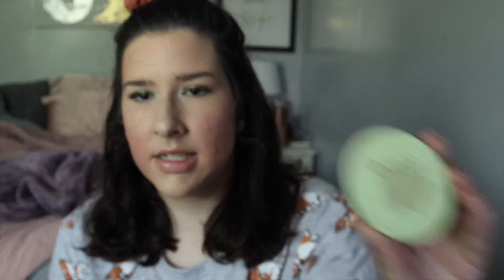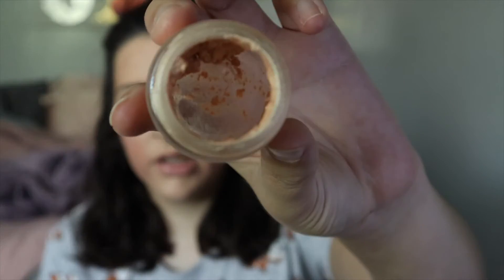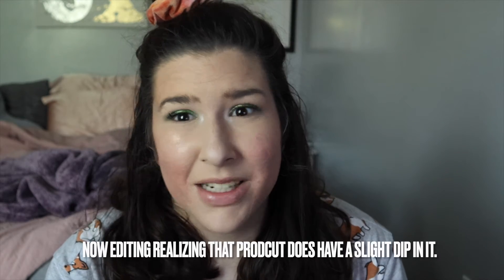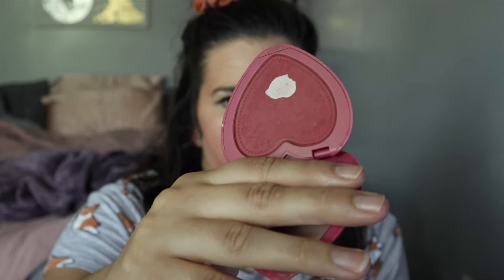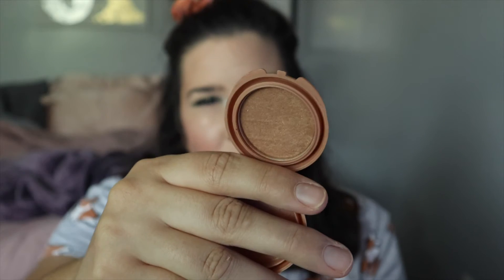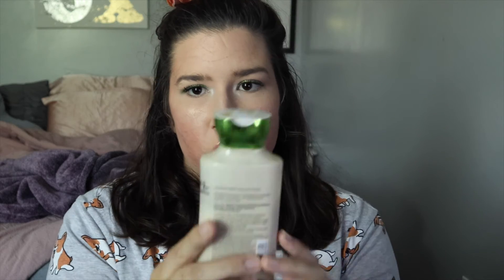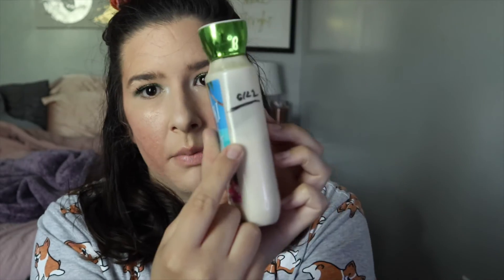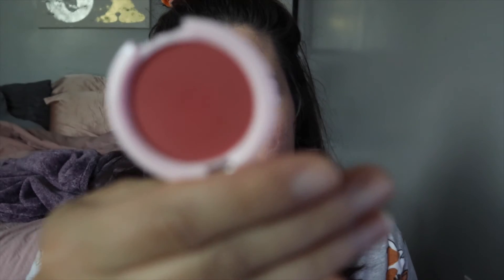Rolling Project Pan Update #4 | LONG AWAITED! |Katiexobeauty